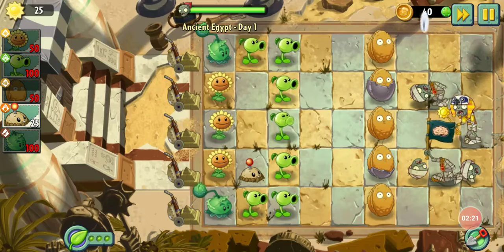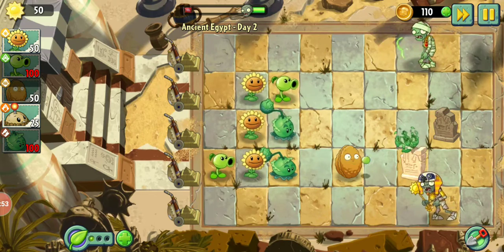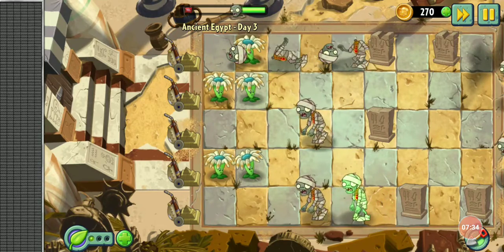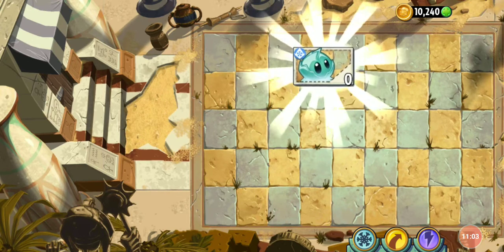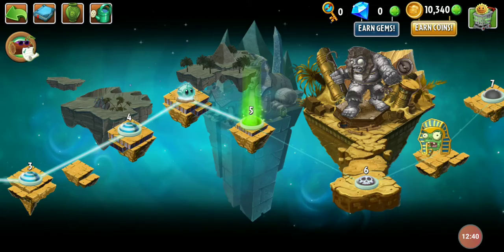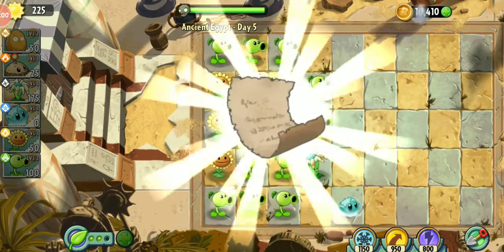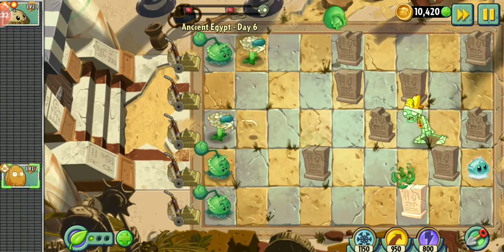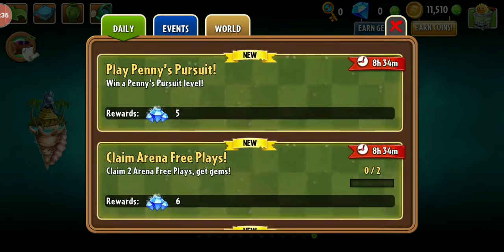Plants vs. Zombies 2 EP:1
You know what I don't even know what to put here